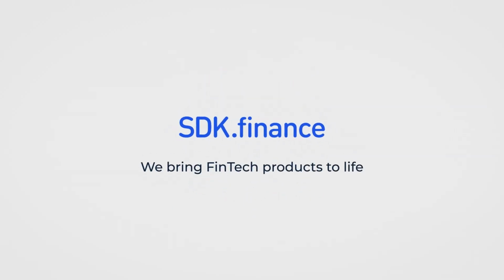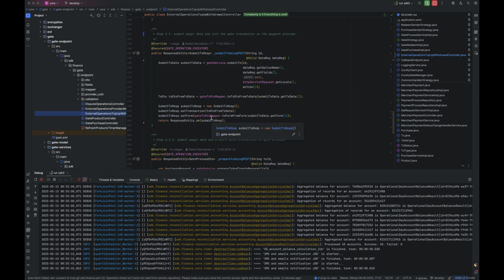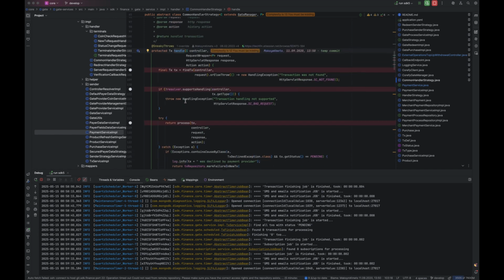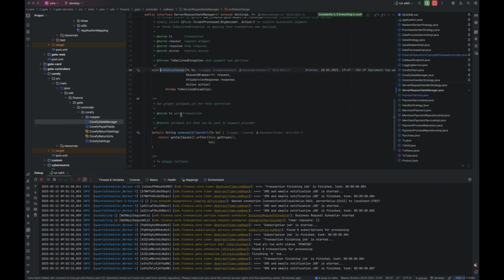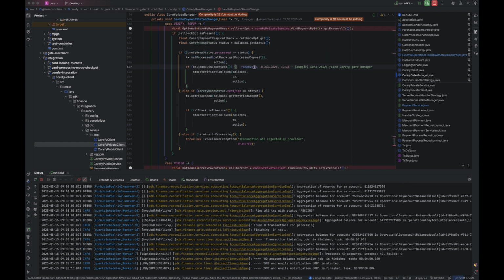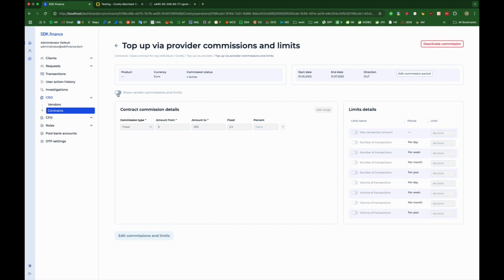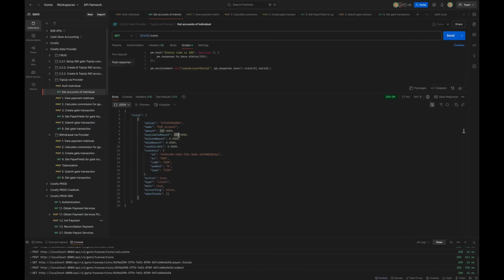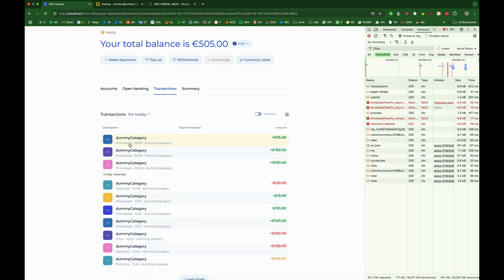SDK.finance Core Application Config | Part 3: Gate Operations and Top-Up Flow Explained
This video provides a complete overview of the Top-Up operation within the Gate module of the SDK.finance core application. Gate operations represent external financial transactions processed through integrated providers, such as Corefy, and rely on a structured sequence of steps including commission calculation, internal transaction creation, data preparation, provider submission and callback handling.

The tutorial begins by outlining the Gate and Gate Endpoint modules, where REST controllers handle top-up and withdrawal operations. It then examines the main methods available to retrieve supported payment methods, available providers and the services each provider offers for the chosen operation.

Before executing a Top-Up, the user must calculate the commission for the operation. Once the amount and commission logic are validated, an internal Gate transaction is created and linked to the chosen provider. The system then exposes a dedicated endpoint that returns a list of required field pairs — the data the user must submit prior to initiating the transaction on the provider side.

After submitting the form fields, the provider responds with a redirect URL. This URL leads to the payment form where the customer enters their card details. The video demonstrates how the transaction status can be retrieved using the Gate transaction ID, and how callback handling works. SDK.finance provides a dedicated servlet endpoint for provider callbacks, configured during system initialisation.

The callback logic involves the Common Handle Strategy, the Gate Manager, and provider-specific strategies such as the Corefy Gate Manager. The system extracts the transaction ID, loads the corresponding internal transaction, validates it and processes the updated status via the provider’s private API. Errors are handled through the appropriate exception mechanisms, ensuring the transaction is correctly finalised.

The session concludes with a full Top-Up execution using both Postman and the UI, including commission calculation, provider assignment, redirect handling, payment confirmation and final balance update.